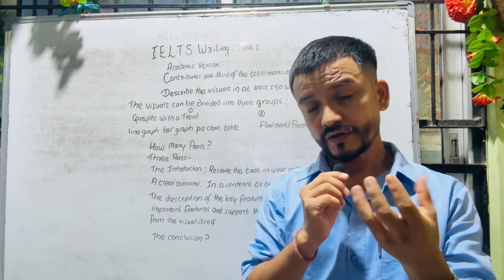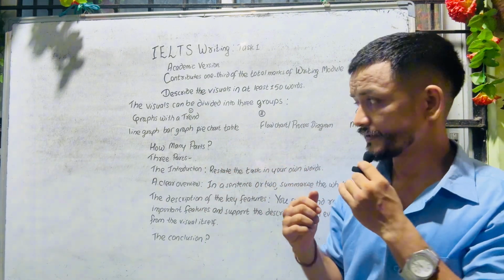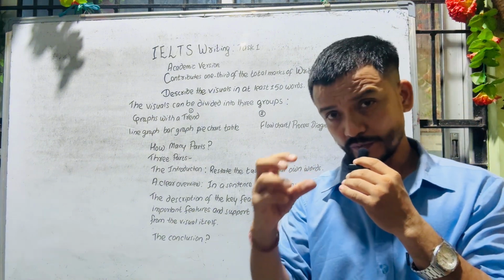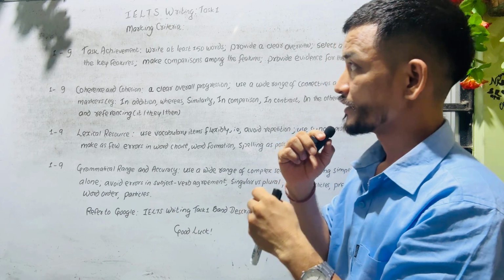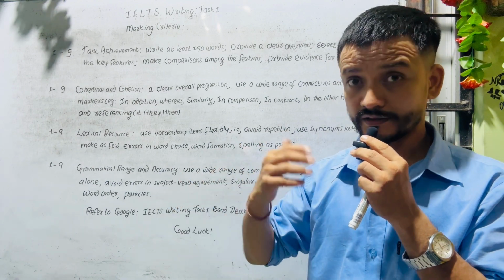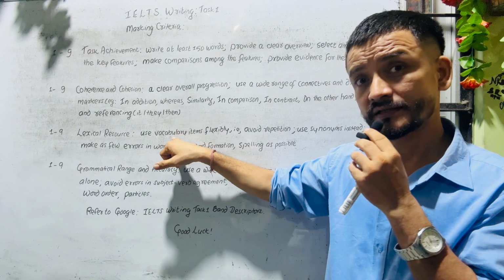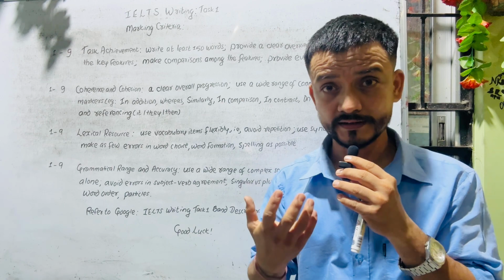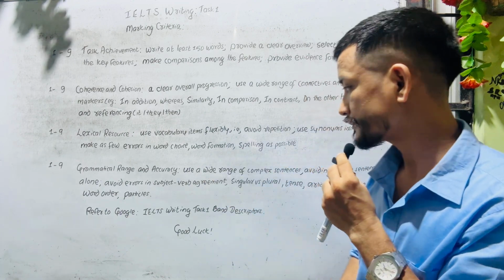A Comprehensive Guide to IELTS Writing Task 1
This video explains IELTS Writing Task 1, what the examiners look for in this task, and how to fulfill the four assessment criteria for a higher score. Besides, you'll also learn what parts this task constitutes and what information each of the parts should incorporate.